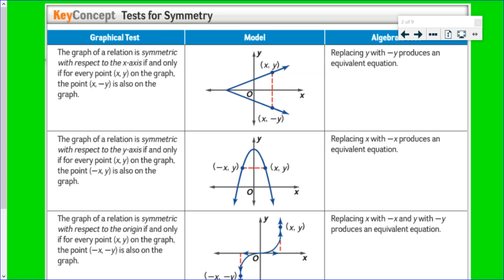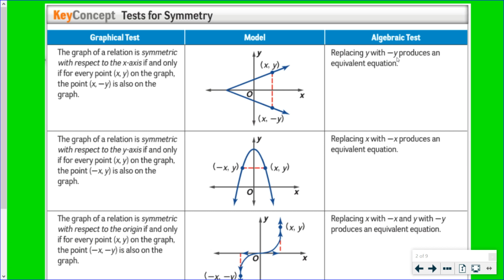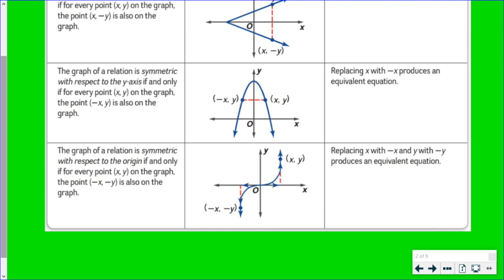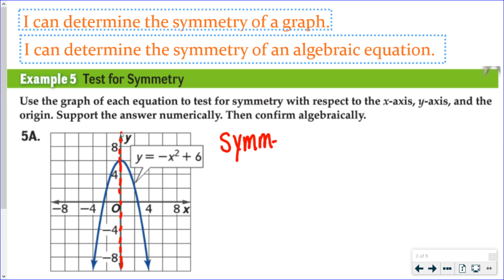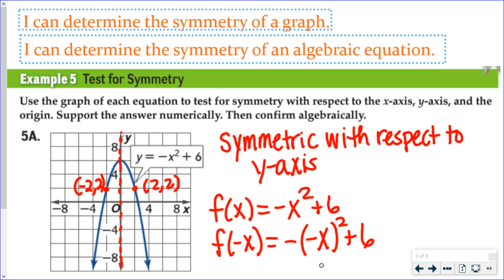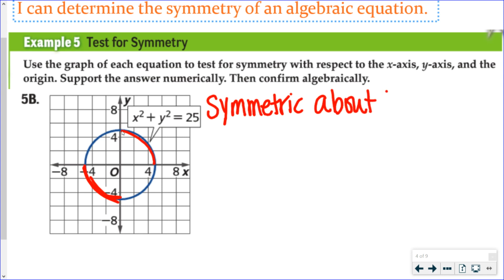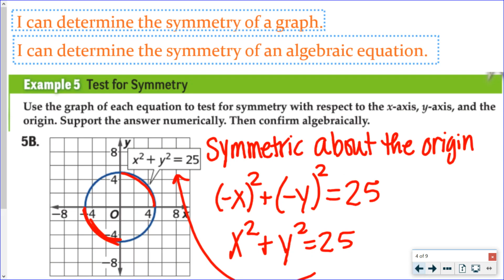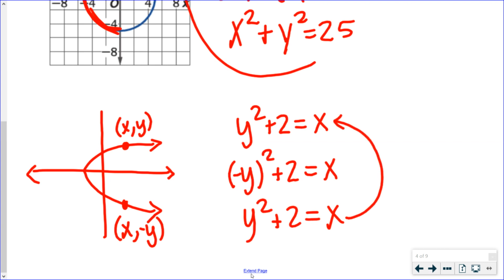PHS PreCal 1.2 Day 2 Symmetry of Graphs and Equations